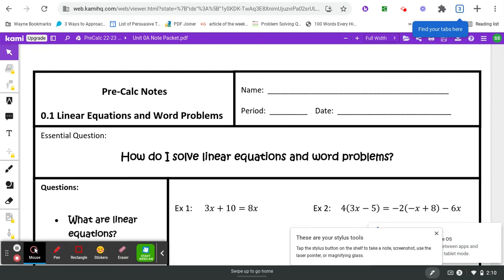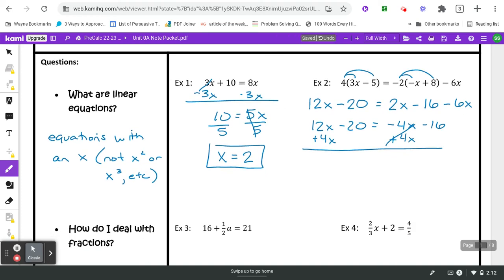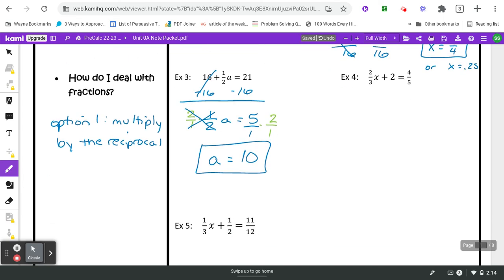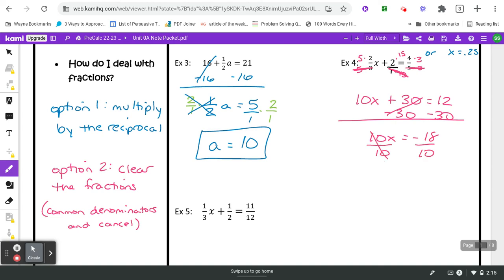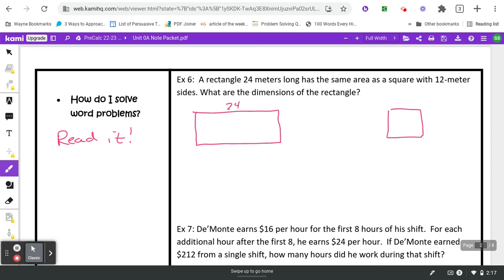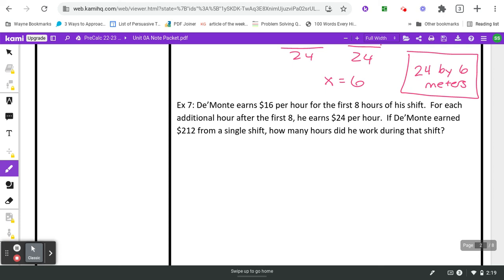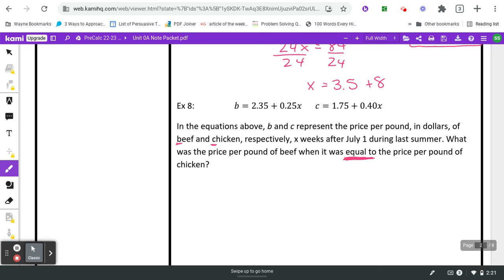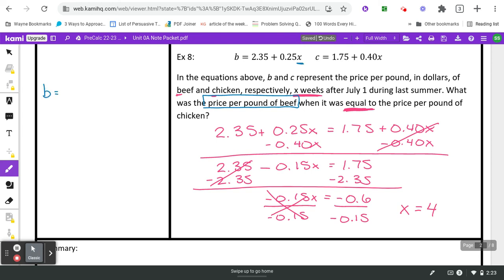PreCalc 0.1 Notes - Linear Equations and Word Problems